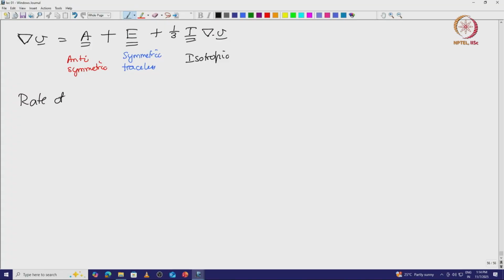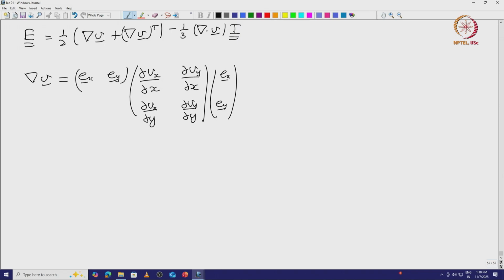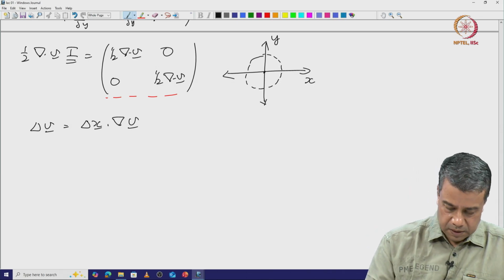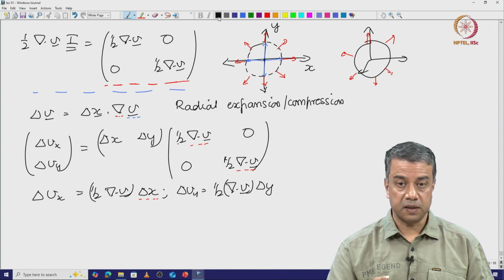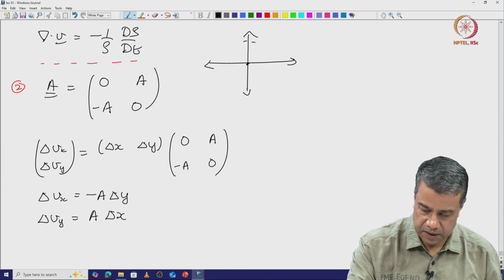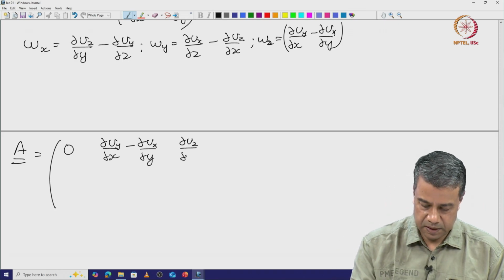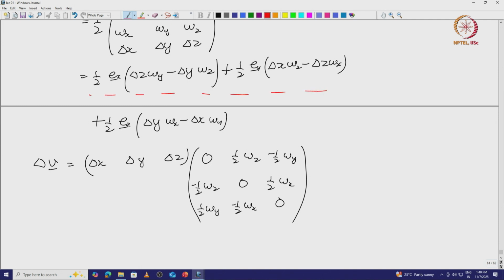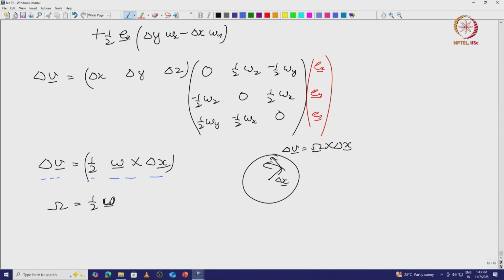Lec 11 Conservation equation. Rate of deformation tensor.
Rate of deformation tensor. Antisymmetric. Rotation. Vorticity.